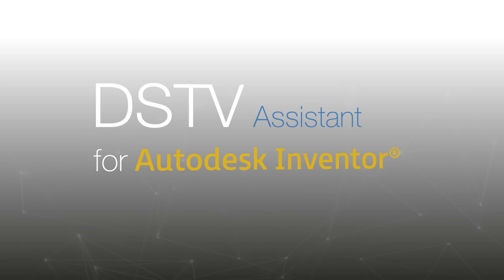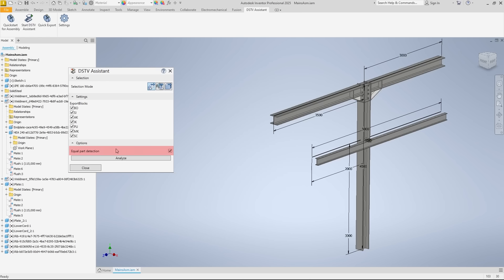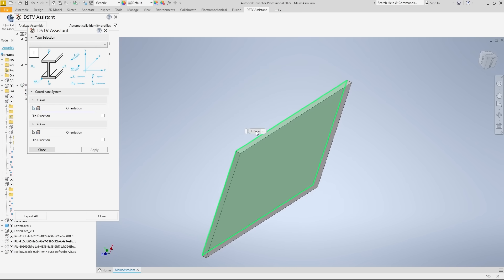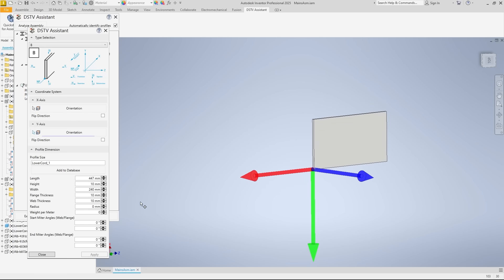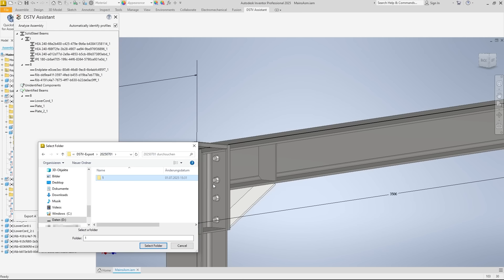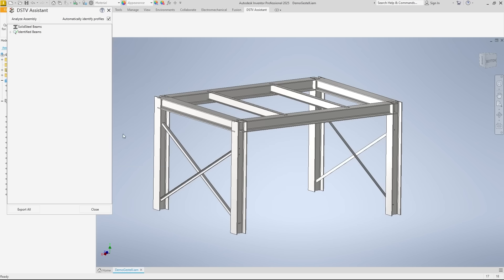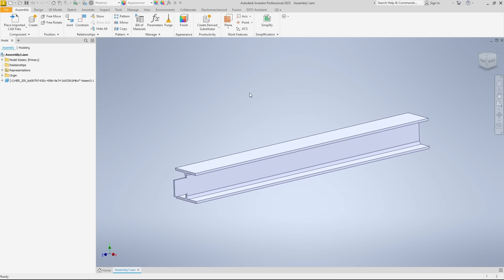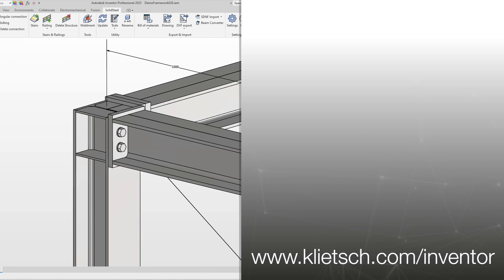Easy creation of DSTV NC/NC1 data in Autodesk Inventor with the brand new DSTV Assistant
With the new DSTV Assistant for Autodesk Inventor, creating NC data from various sources is easy. The software offers powerful features for all users, whether they are working in the design department, as well as in work preparation, and can be seamlessly integrated into internal processes.

In this introductory video, we demonstrate how to export DSTV NC/NC1 data from SolidSteel parametric parts, from Inventor Frame Generator parts, and from imported STEP files. This process also works with Revit models and any other imported geometry, such as IGES.

The detailed information on the DSTV format incl. the PDF downloads mentioned in the video can be found

Chapters
0:00 Introduction / demo assemblies
0:15 DSTV-NC-Data based on SolidSteel and native Inventor parts
4:01 DSTV-NC-Data based on Inventor Frame Generator parts
4:51 DSTV-NC-Data based on a STEP Import